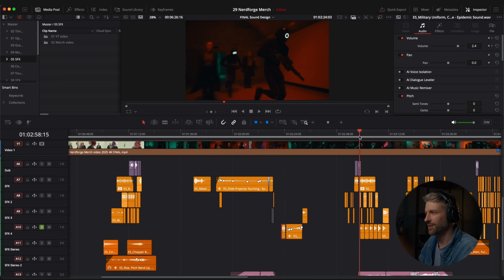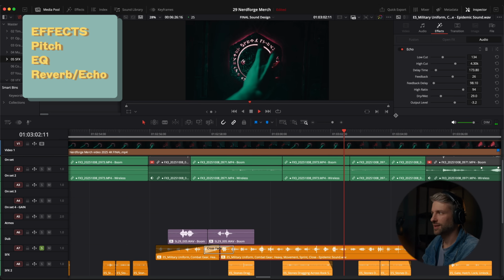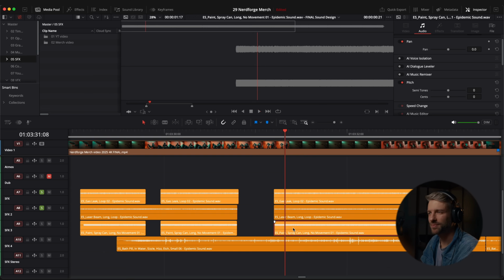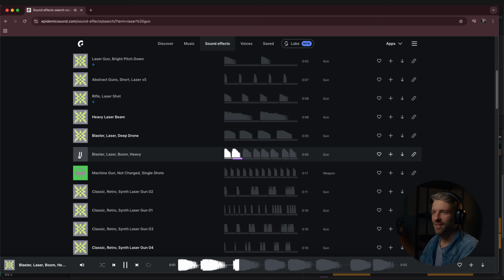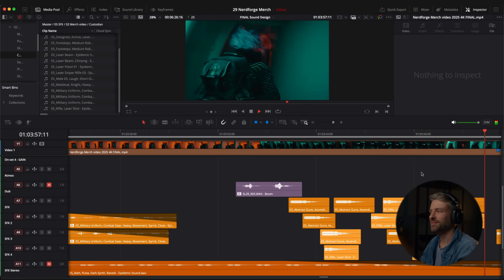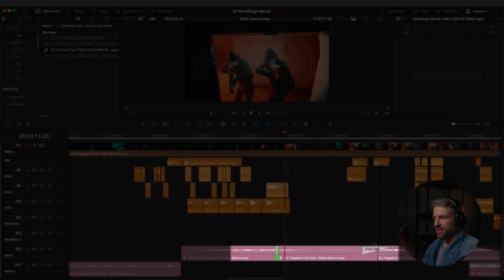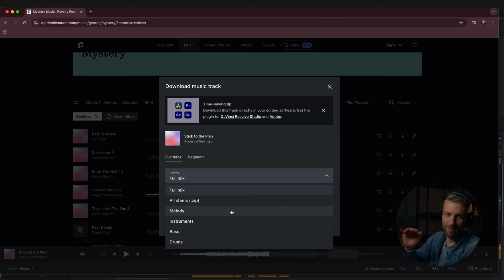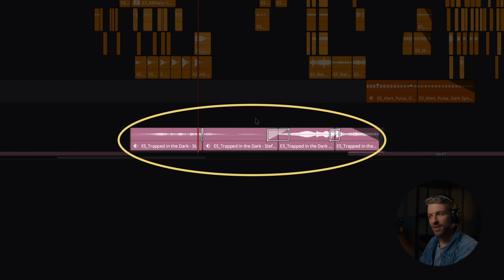Simple yet Powerful Sound Design that Works Every Time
I’ll share some of my best tips when it comes to enhancing your stories using sound design.

Produced by VJUS (Norwegian production company based in Oslo)

0:00 Intro
1:04 Nerdforge Sci-fi video project
1:45 3 awesome benefits of sound design
3:30 Setting up the sound design tracks
4:13 Creating a universe using sound effects
5:05 Finding sound effects
7:09 Changing "location" of the sound
8:41 Make something come to life with SFX
12:05 Shaping the music
15:49 Customize music using stems
18:04 50% discount on Epidemic Sound